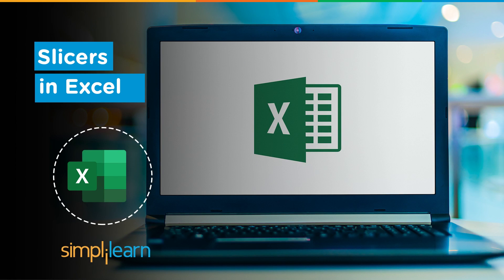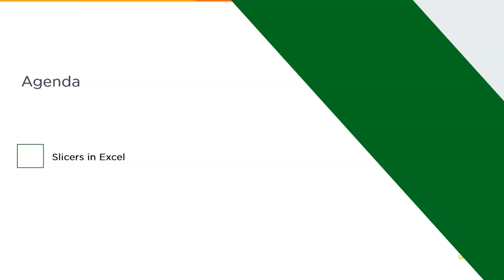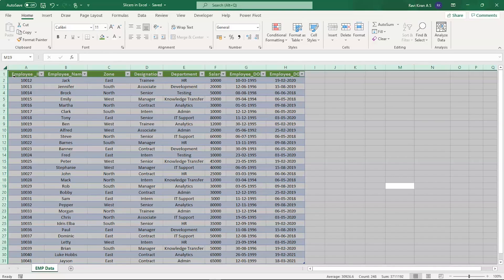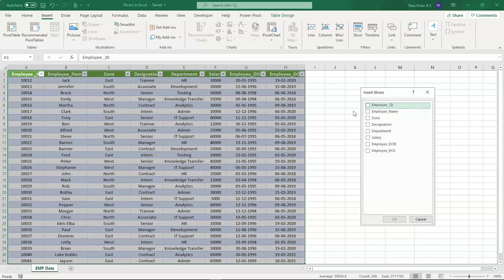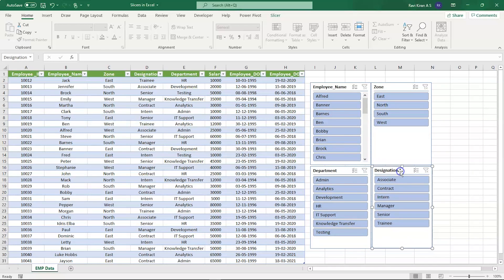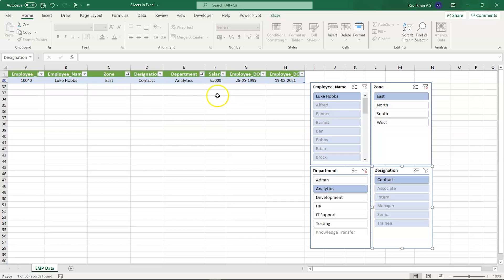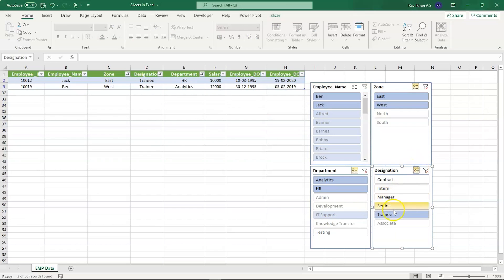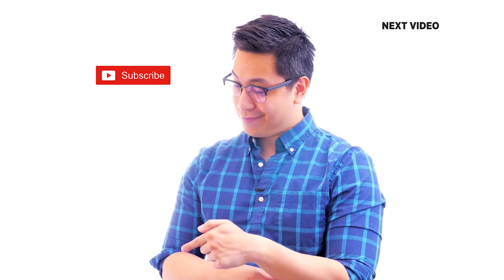Slicers In Excel | How To Use Slicers In Excel | Microsoft Excel Tutorial Advanced | Simplilearn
️️🔥 Professional Certificate in Data Analytics and Generative AI, Simplilearn in collaboration with Purdue University
This Section of Slicers in Excel will help you understand how to apply slicers in excel in real-time.

What are Slicers in Excel?
Slicers in Excel are software filters used along with excel tables or pivot tables over a large amount of data. Not just filtering out the data, but slicers also help you with an easy understanding of the information being extracted and displayed on the screen. Microsoft Excel Slicers is compatible with Windows and Macintosh operating systems.

✅ Skills Covered
- Data Analytics
- Supervised Learning
- Unsupervised Learning